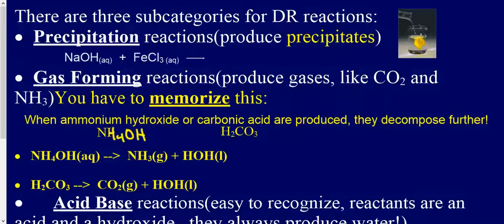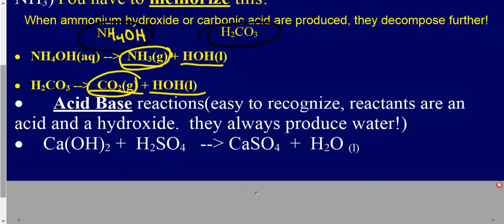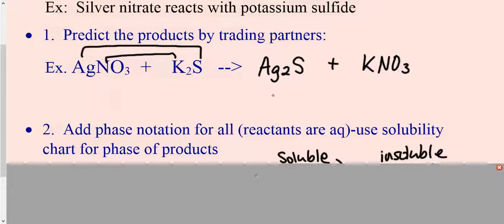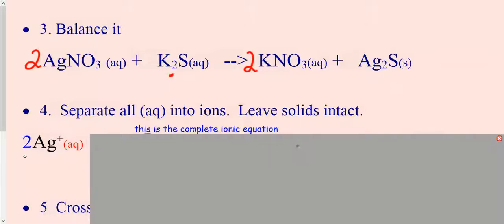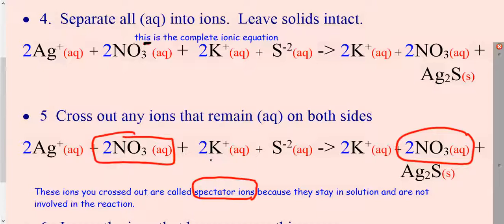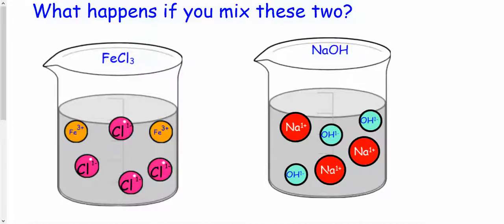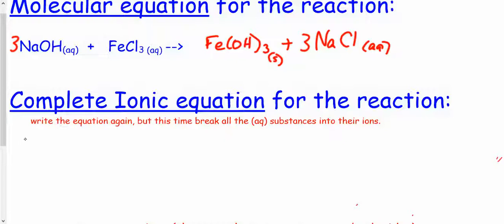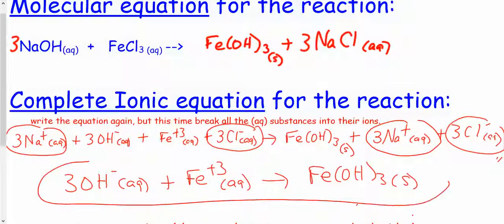6.5 Net Ionic Equations of Double Replacement Reactions